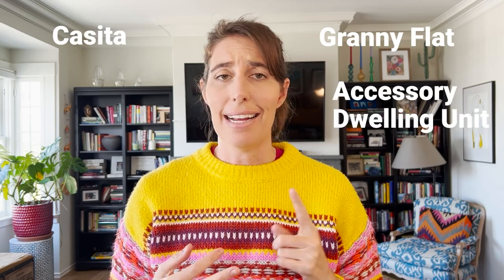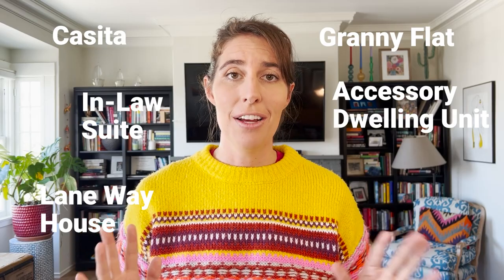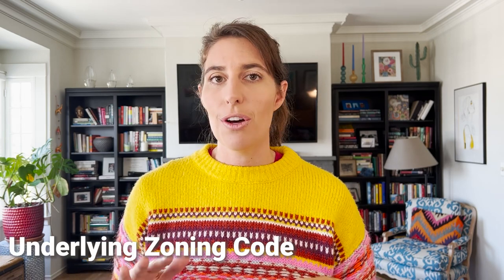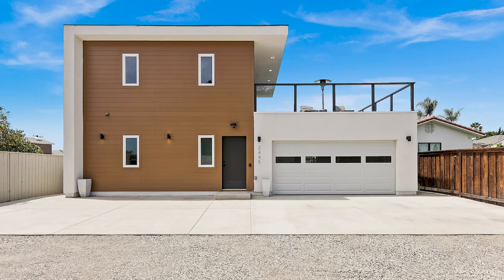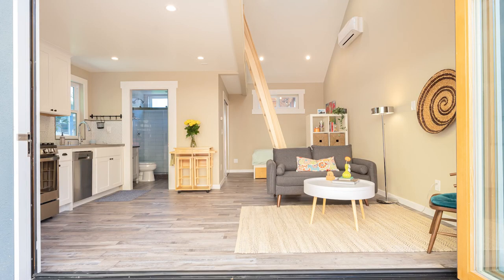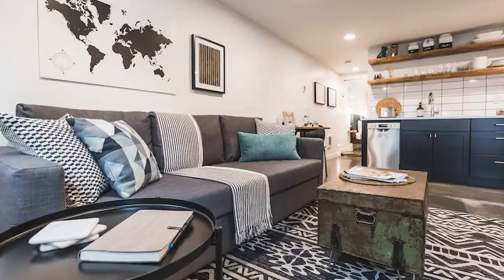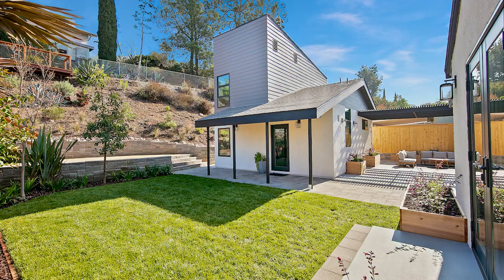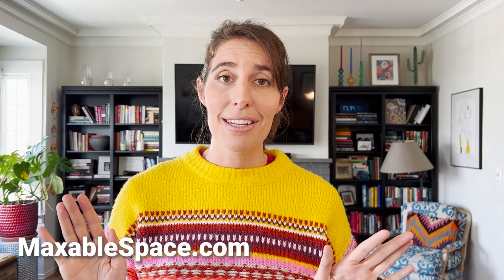ADUs Explained! Improve your property and your life with these small homes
Click here to check your address and get connected to vetted designers, builders, and lenders in your area. Start your ADU the smart way.
Plan, hire, and manage your ADU project with Maxable.

Download our ADU Cash Flow Chart, updated ADU Regulations Cheat Sheet, and other free tools.

Sit down with Maxable's CEO, Gabe Blanchet, for our monthly webinars where we dive into how to source your knowledgeable and qualified ADU general contractor. Get your questions answered too! Click the link above to register.

ADUs are a treasure trove of amazing benefits that we think every family across the country could benefit from. Also called granny flats, casitas, in-law suites, and even laneway homes, these mighty units have been popping up everywhere thanks to recent legislation changes.

But, what the heck is an ADU?

WHAT IS AN ADU?
ADU stands for accessory dwelling unit. An ADU is a permanent additional housing structure built on a property that already has a main home or main structure. You may have heard them referred to as granny flats, casitas, guest houses, or in-law suites. They can be built on a single-family lot or multi-family lot (duplexes count as multi-family).

An ADU has its own entrance, separate from the primary house, as well as a kitchen, bathroom, and living space.

Accessory dwelling units can be rented year-round and add a lot of value to your property.  They can be garage conversions, stand-alone units, attic or basement conversions, or be attached to the main house.

ADUs are exceptionally flexible, and most owners find that their use for the unit evolves over the years. The main reason people build ADUs in California is to house a relative, usually a parent but often an adult child. The second most common use is to rent for additional income.

In this week's video, we're doing a complete breakdown of what they are, what are the possibilities, and most importantly, why you definitely want one in your backyard (or above your garage, in your basement, or in your attic.)

CAN A GARAGE BE TURNED INTO A LIVING SPACE?
Absolutely! In fact, garage conversion ADUs are one of the most common and affordable methods of adding an ADU to your property.

First, you'll have to assess the structural integrity of the garage. If there is significant damage and wear and tear to the structure, you may have to demolish and rebuild, but we've found that most garages are pretty sound.

Now, you may think converting your garage into a living space is as simple as adding some plumbing and some furniture, but in order for your garage to be legally permitted as a living space, it needs to follow building codes for a residential dwelling. This will include insulation, a full kitchen, a full bathroom, and more depending on your jurisdiction. Remember, ADUs are meant for long-term housing, so it must have the basic necessities for a person to live comfortably in the space.

HOW TO START YOUR ADU

First step is checking your local ADU regulations to get a basic understanding of what you are or aren't allowed to build. However, you don't have to become an expert! Ideally, your designer should already have a deep understanding of your city's regulations.

Next, you'll want to get a ballpark of what your project will cost. You can get a good idea of what those numbers will be in our video on ADU costs which you can watch

Once you have that covered, you'll want to get pre-approved by a lender. There are few things more heartbreaking than having your designs and permits in hand only to find out that you don't qualify, so talking to a lender very early on in the process is a great idea.

Got that all squared away? Next comes the fun part. Tell us a bit about your ADU dreams and goals, and we'll get started handpicking your perfect designer and general contractor matches.

CALLING ALL ADU EXPERTS AND PROFESSIONALS
Are you an expert bursting with ADU knowledge that needs to be shared? Have you designed or built a stunning ADU that you want to show off? Want access to our audience of +25,000 ADU-hungry homeowners and investors?

Use the above link to tell us a bit about yourself and we’ll contact you shortly to talk details.